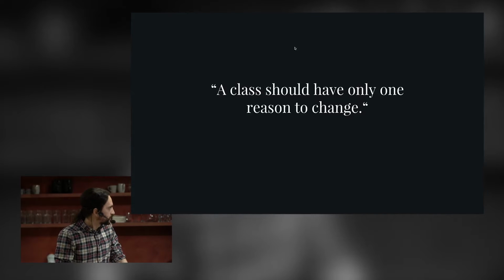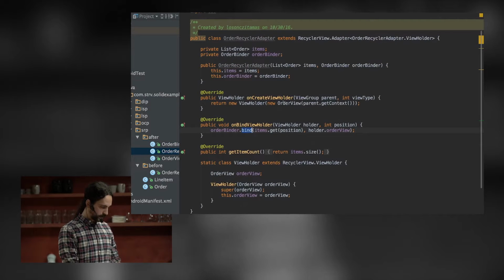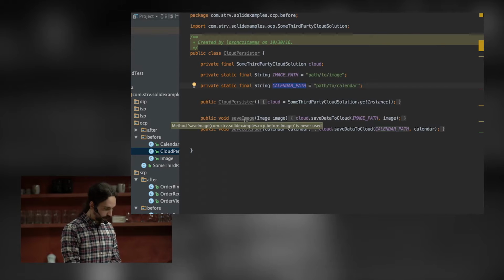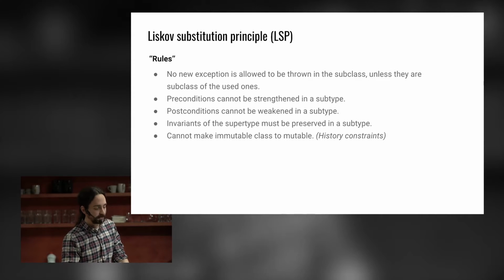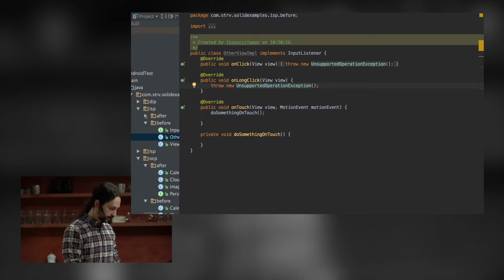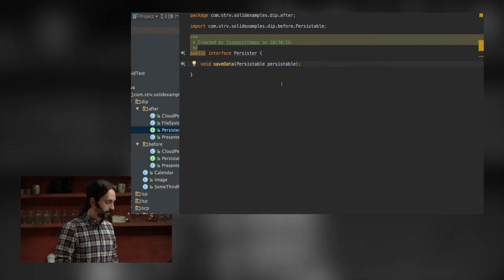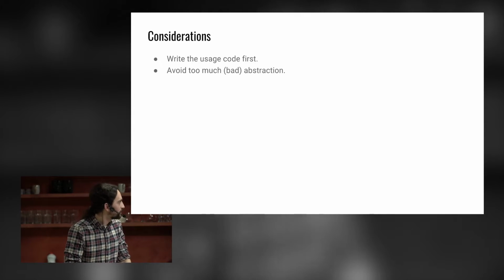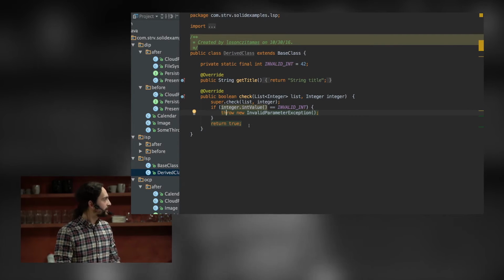SOLID principles - STRV Android Meetup Feb 2017 - 2/3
We took on SOLID principles and Android Wear 2.0 at last week’s Dev Meetups in Brno and Prague. As always, our Android team had a lot of tips and tricks to share.

Tamas Losonczi followed with a presentation on the joys of SOLID principles, which help developers leverage the capabilities of an object-oriented programming language.

“Apply these principles correctly, and you’ll end up with a system that is able to respond to requirement changes in a timely manner, without introducing new bugs,” said Tamas. “There are tons of articles and blogs about design patterns or software architectures, but they usually don’t discuss the ‘why,’ and they never talk about the natural evolution of code -- which should be kept in mind when you apply these principles.”

STRV is a top-tier, one-stop mobile app development shop working with leading startups from top US accelerators. Since 2004, we have developed more than 200 mobile apps for iOS and Android as well as frontend and backend solutions. With more than 130 rock star developers on our team, STRV is the preferred partner of dozens of top US startups which benefit from our high-quality code, sleek designs and super-fast turnaround. STRV is turning ideas into cutting-edge products users love.